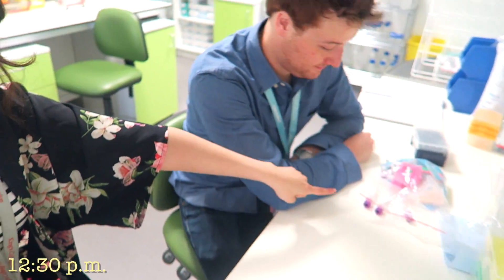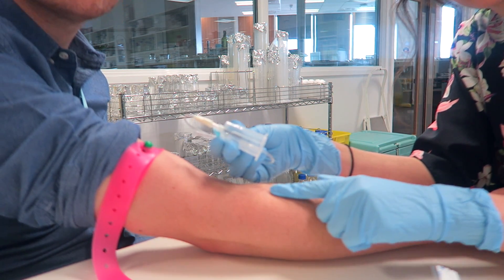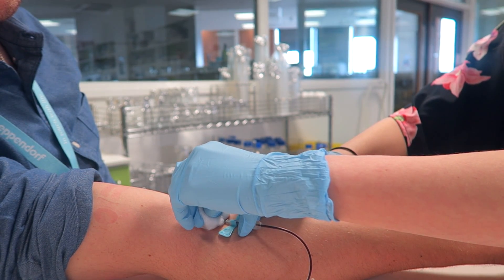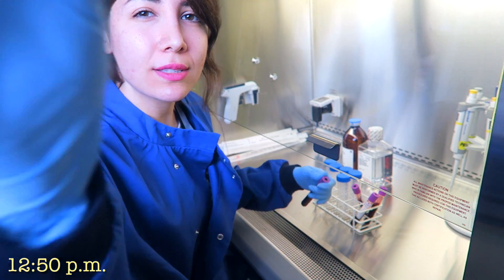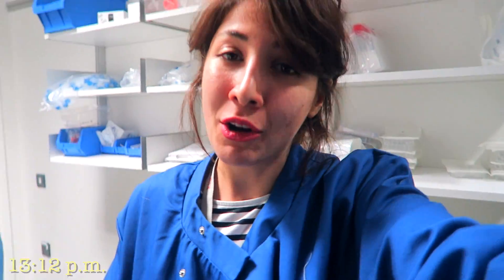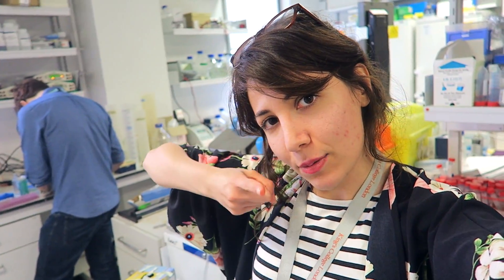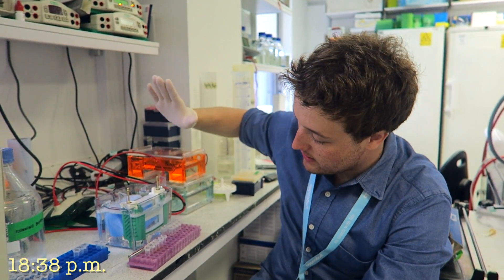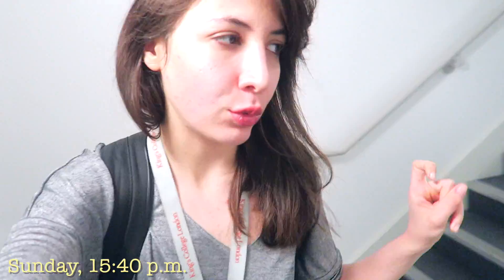Day in the Life of a Cancer Research Master's Student | King's College London | Atousa Vlogs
ART STORE

I am bringing you my third vlog today were I thought I would film a day in the life of a research student video in case any of you are looking into university courses and are wondering what it is like to be a research student. I personally am studying a master's (MRes - master's of research) in a course called Translational Cancer Medicine at King's College London University. I work within the new cancer centre at King's Guy's Campus at London Bridge. This course is one year long and gives you a bit of a taste as to what life as a PhD research student may be like! I hope you find this video useful, and if you have any questions about postgraduate courses or cancer research, let me know! much love, A!